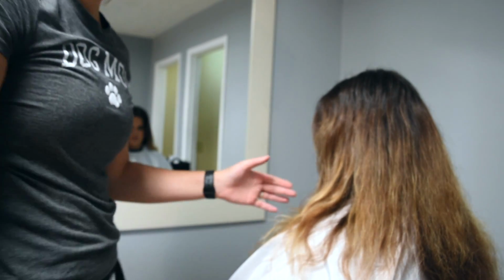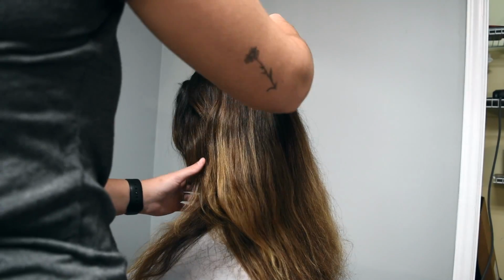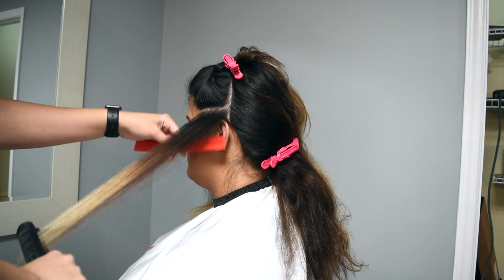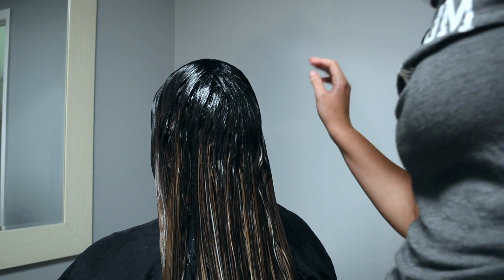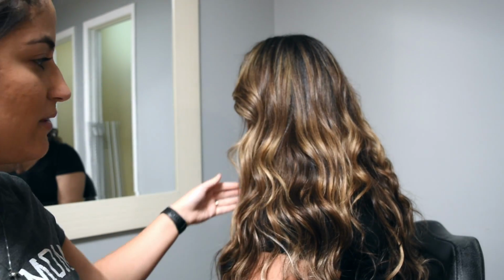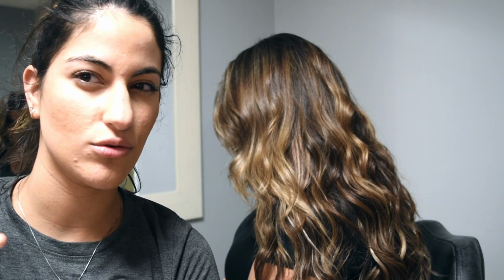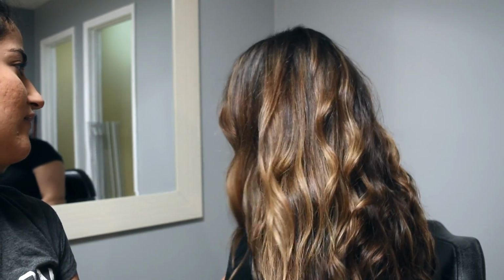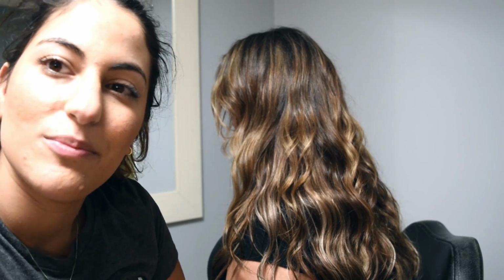Doing my Sister's Hair | Extensions & Color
Hey Guys! My amazing sister came down to visit me and I figured it would be a great time to film! I have been wanting to do a super full/huge head of hair extensions for a little while and she agreed! I also did her color so that everything blended really nicely.
Let me know what you guys think! We LOVE the way it turned out.

Facebook page: Beauty By Juliana Rosa

XOXO
Juliana